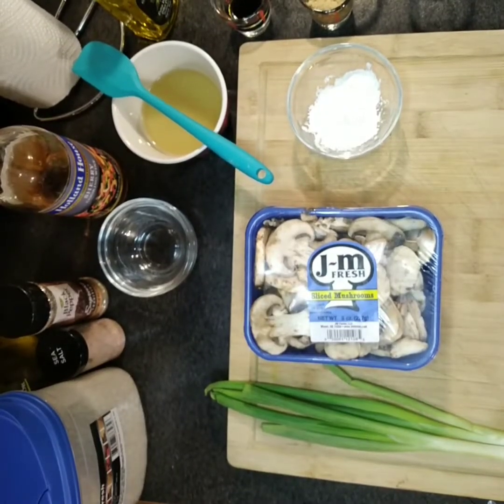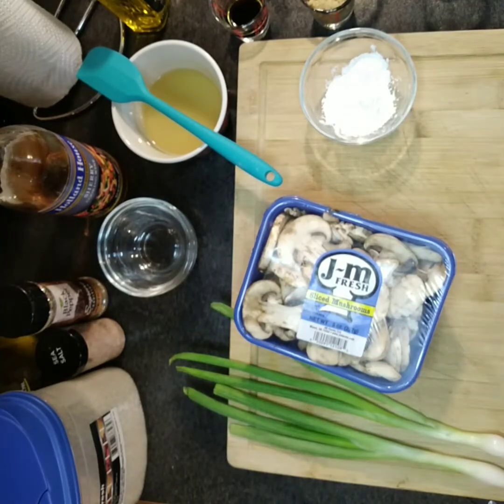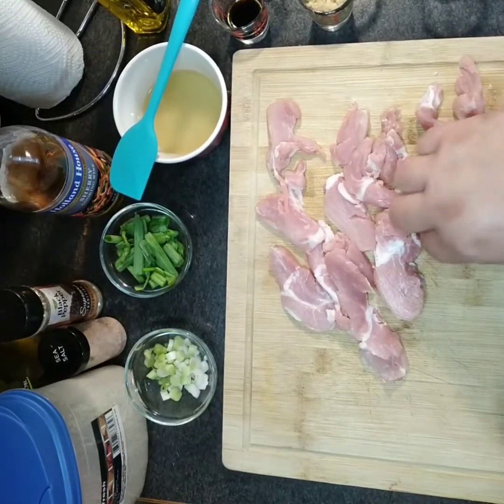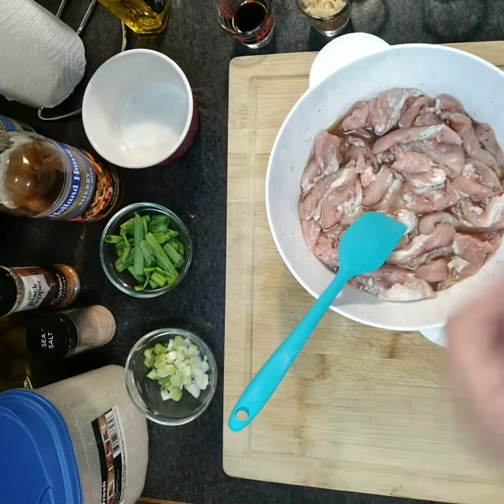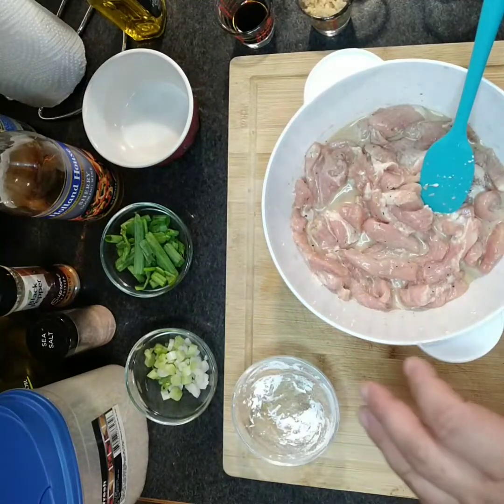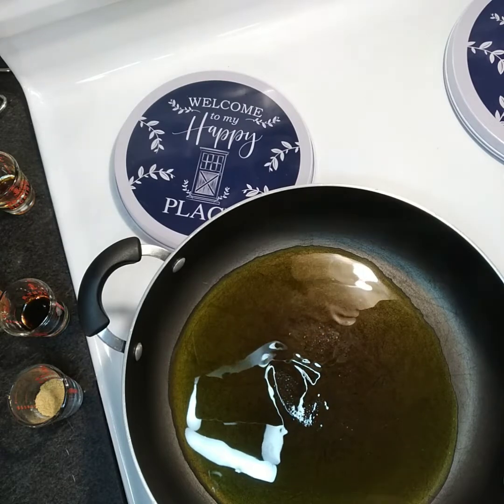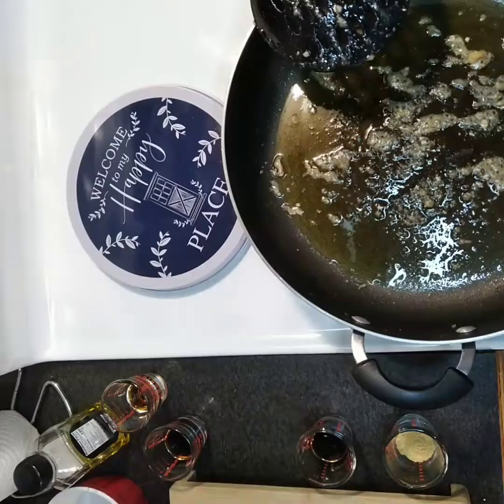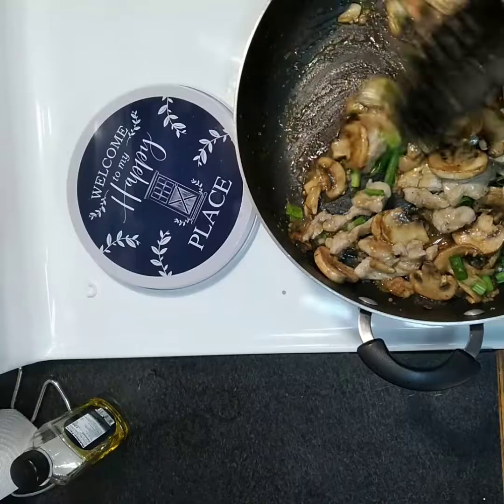Super Cheap and Easy Mushroom and Pork served with White Rice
takes about 10 minutes or so cost about 4 dollars feeds a family of about 3